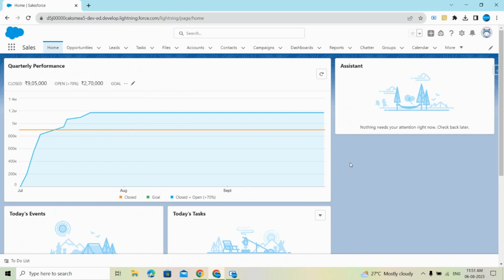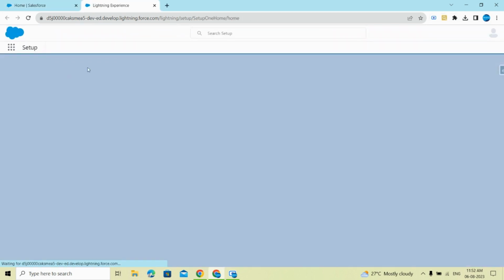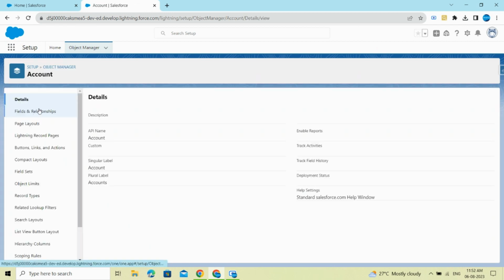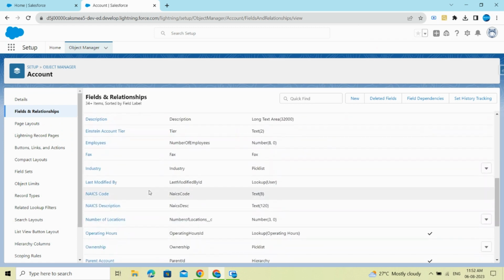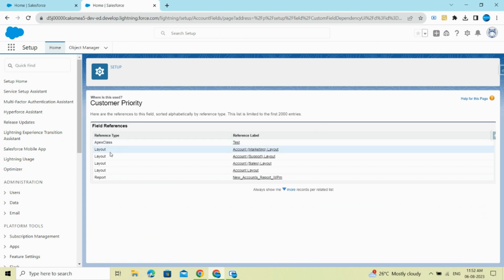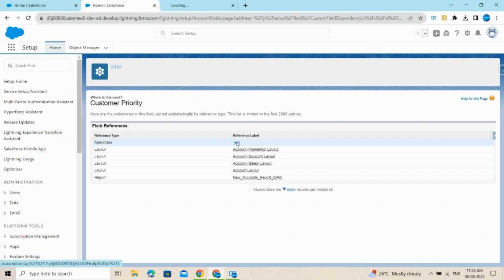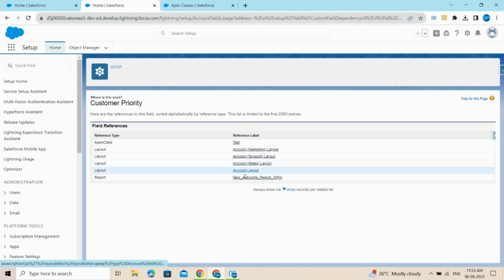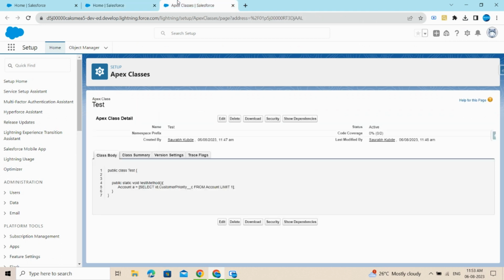How To Check Salesforce Field Where Is Used | Admin